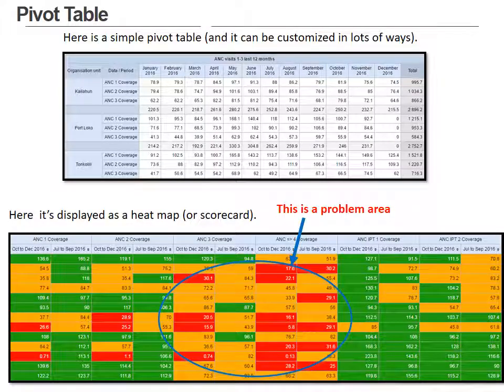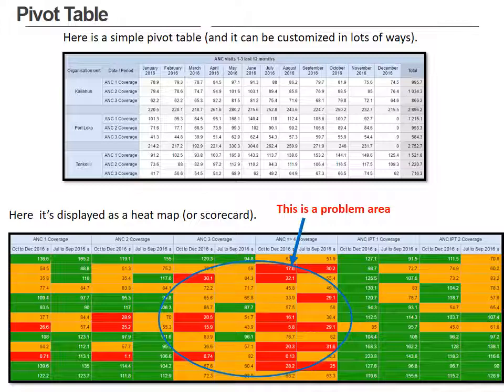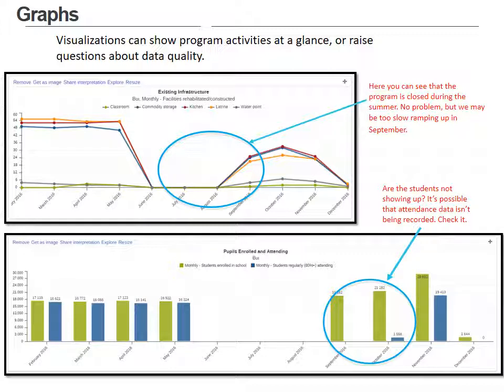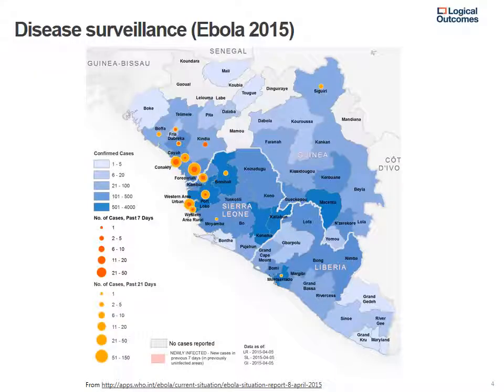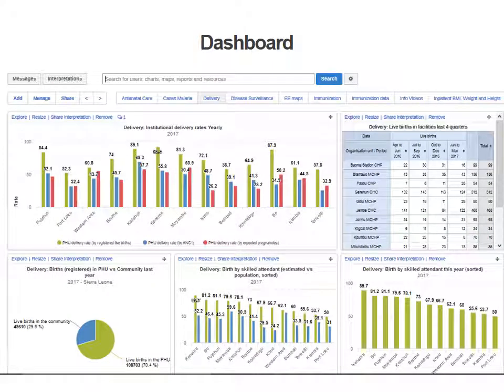DHIS2 Intro to Reporting